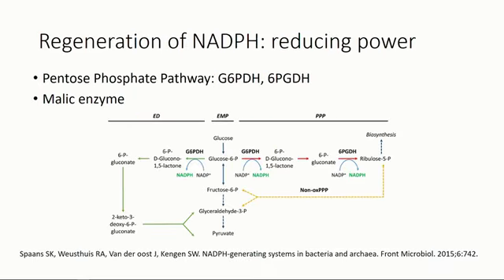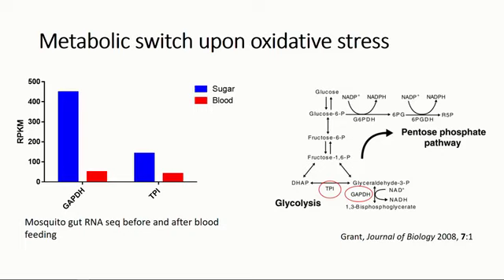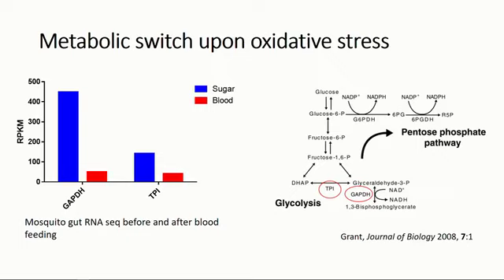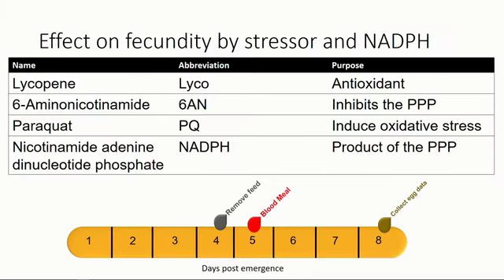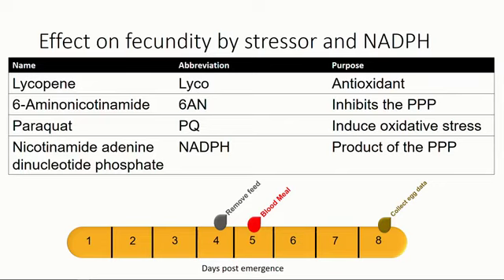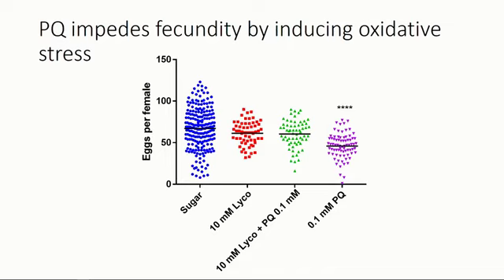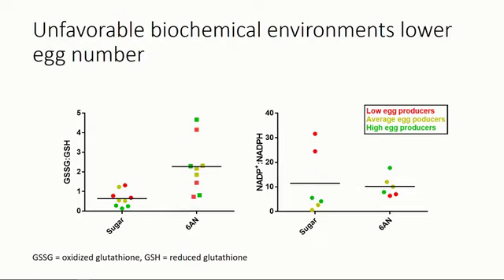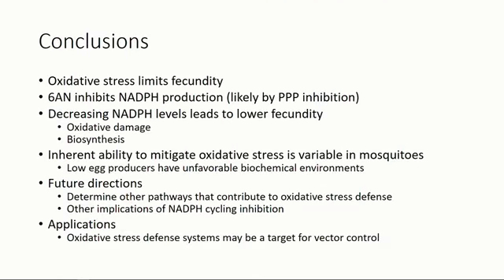ASTMH 2016 Session 130 Cody J Champion